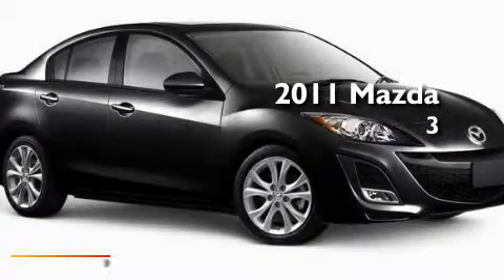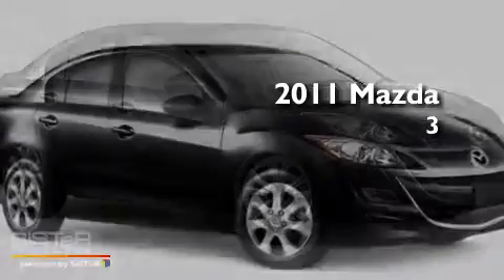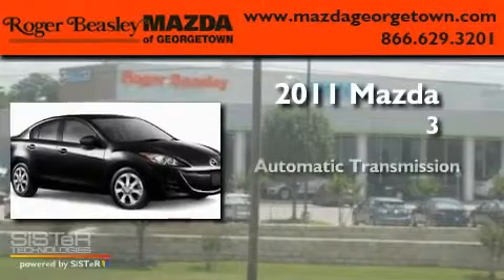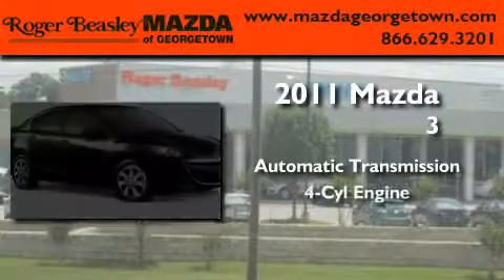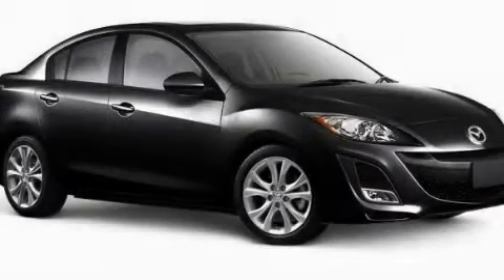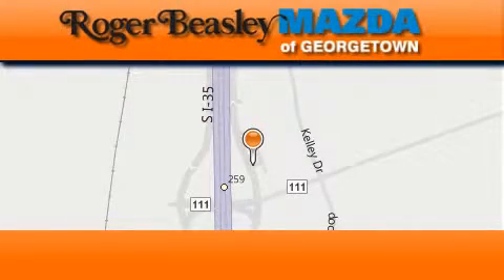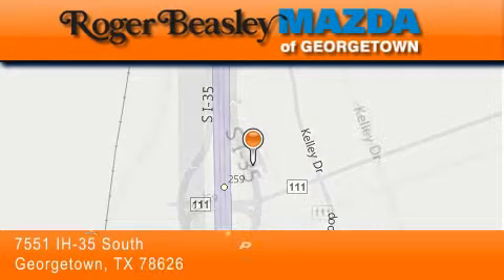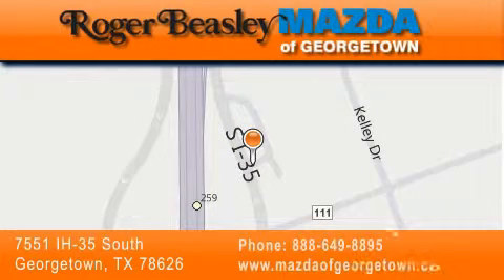2011 Mazda MAZDA3 4-Door Georgetown TX 78626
Year : 2011

 Make : Mazda

 Model : MAZDA3 4-Door

 Engine : 2L

 Trans . : automatic

 Exterior : Black Mica - (Black)

 Miles : 2

 Stock : G2020

 7551 IH 35 South